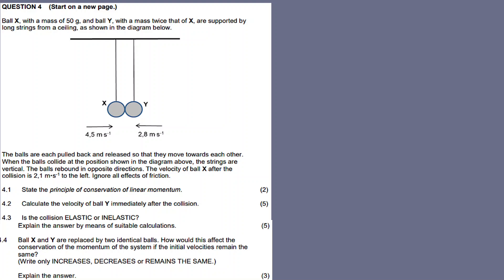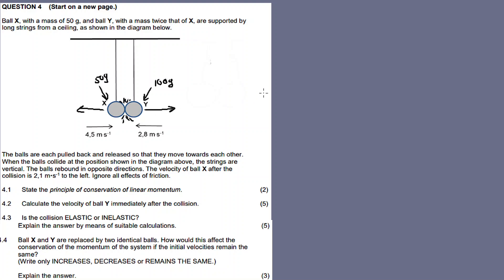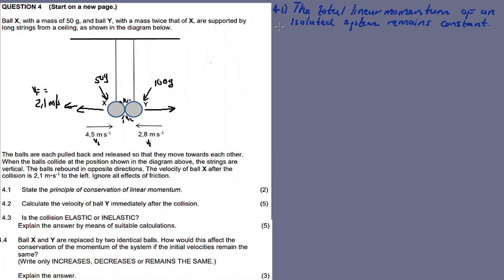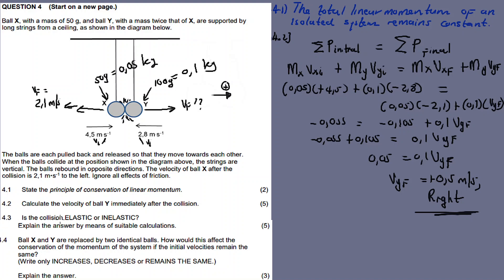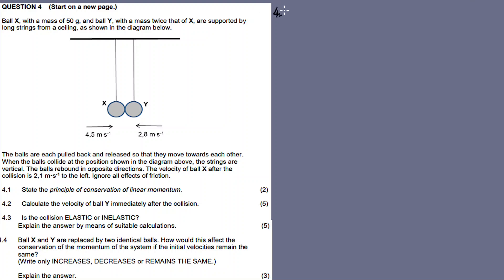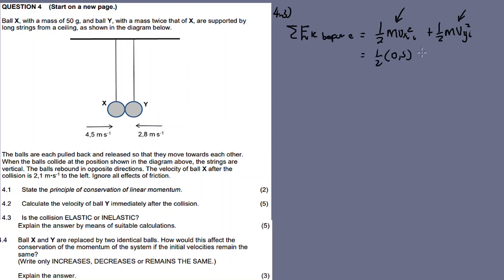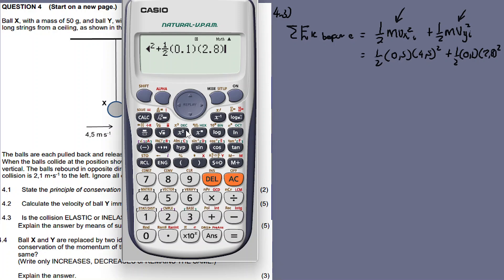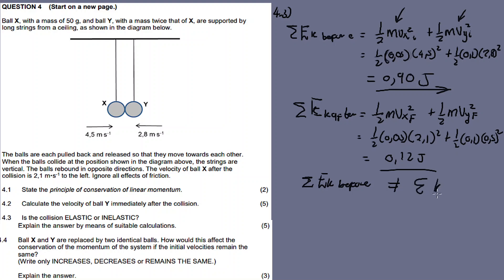CONSERVATION OF MOMENTUM | JUNE 2023 : Physical Sciences P1 Question 4 (Grade 12)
In this video im discussing Question 2 from JUNE 2023 PHYSICAL SCIENCES PAPER 1,

1.1)
1.2)
1.3)
1.4)
1.5)
1.6)
1.7)
1.8)
1.9)
1.10)